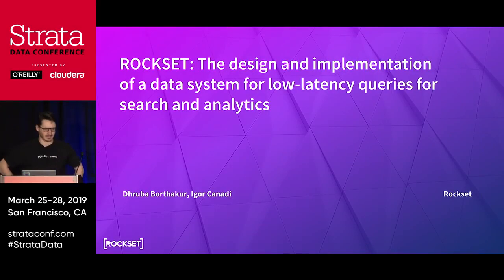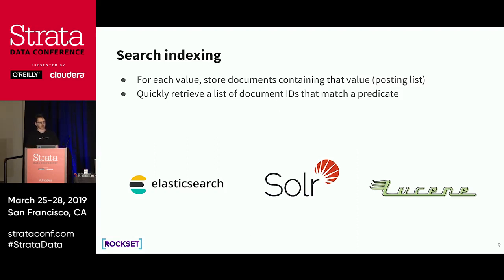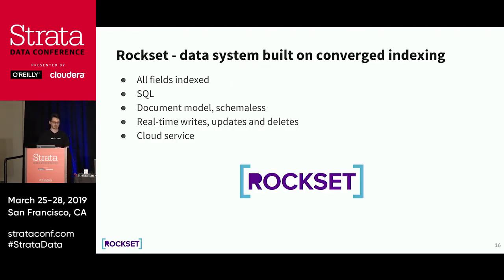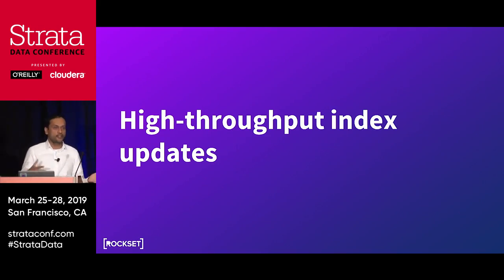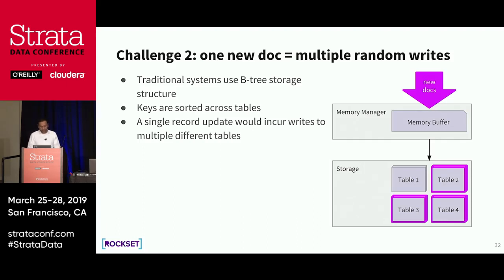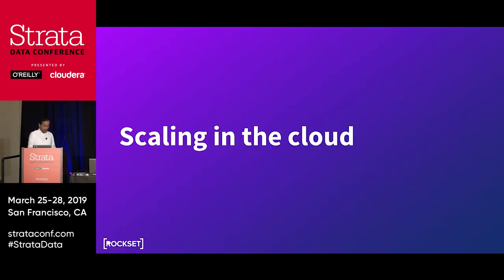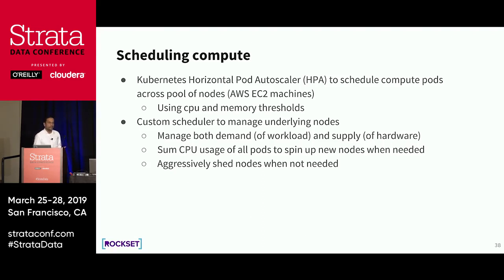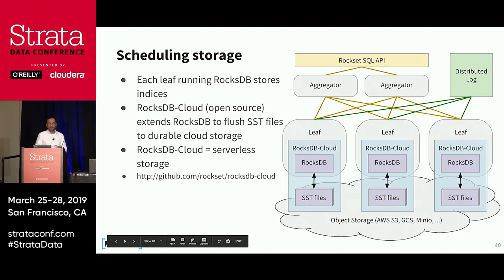Strata 2019: Rockset - A data system for low-latency queries for search and analytics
Igor Canadi and Dhruba Borthakur offer an overview of converged indexing with Rockset, a system that combines columnar and search indices to enable both low-latency and complex queries. Two ideas make converged indexing performant and cost-effective: using log-structured merge trees as an underlying storage system and utilizing the elasticity and storage hierarchy provided by the cloud environment.
This talk was presented at Strata San Francisco 2019.